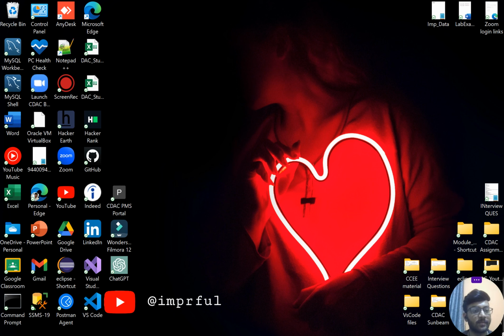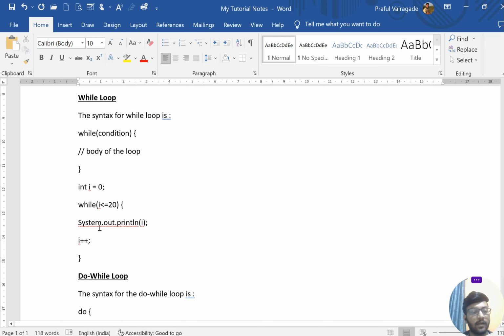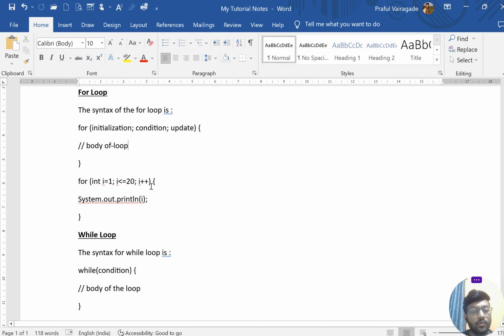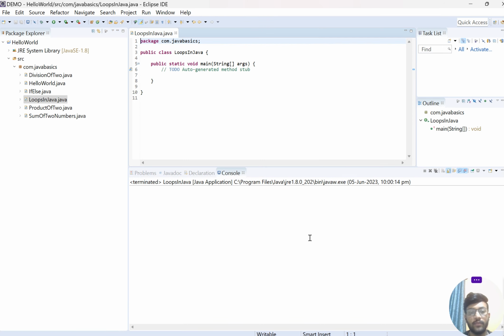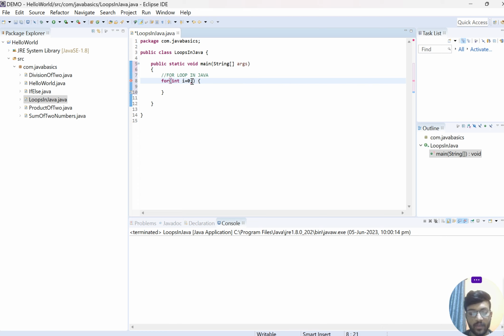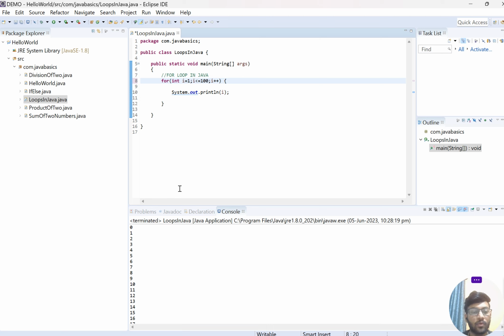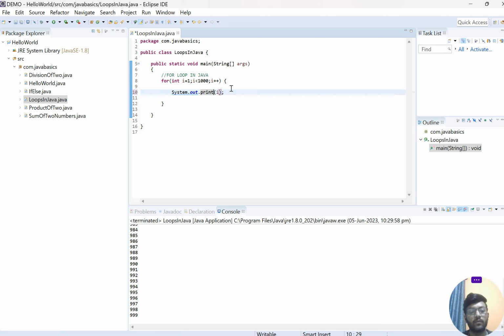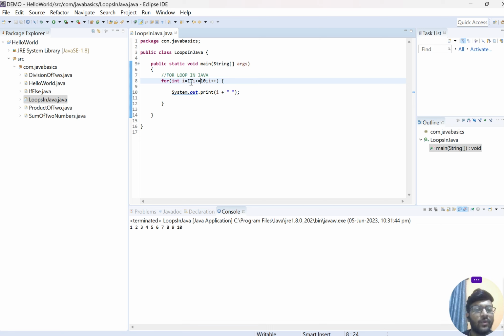Loops In Java | For Loop in Java with Practical Program | Basic Java Tutorial | corejava Lecture-3